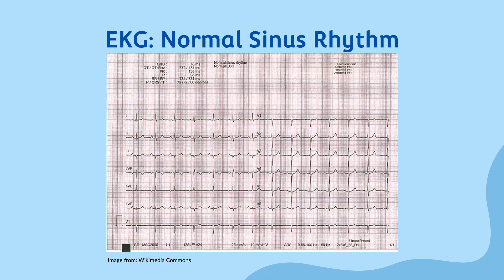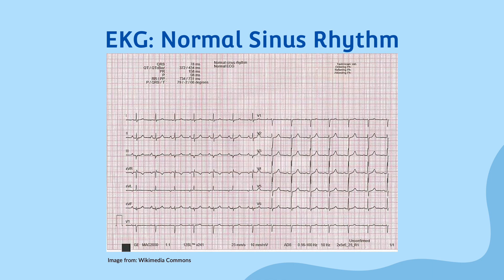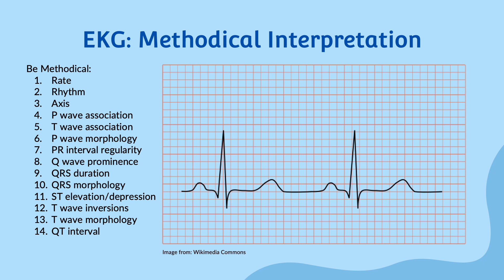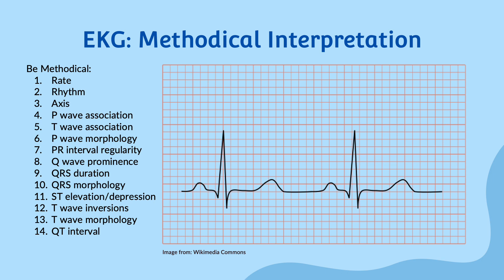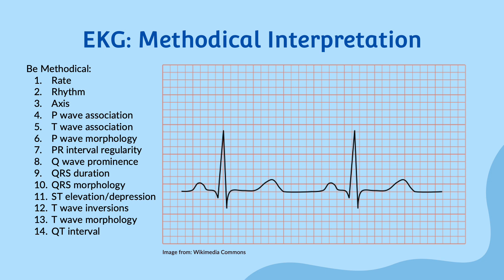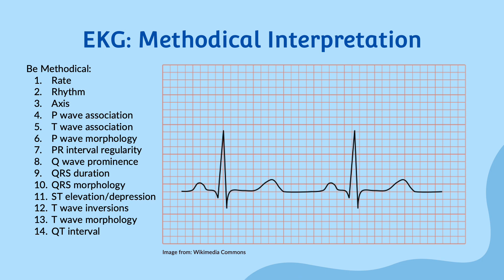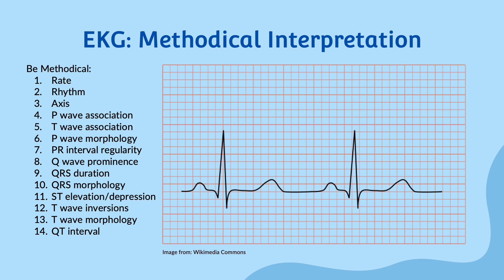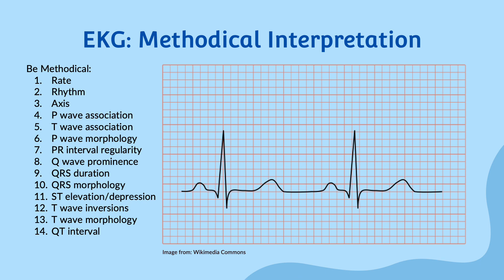Common EKG's: Normal Sinus Rhythm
In this lecture, we cover the basics of Normal Sinus Rhythm EKG for the USMLE STEP 1 Exam.